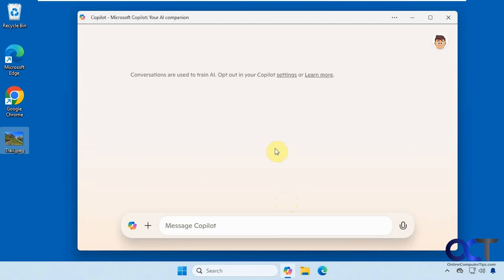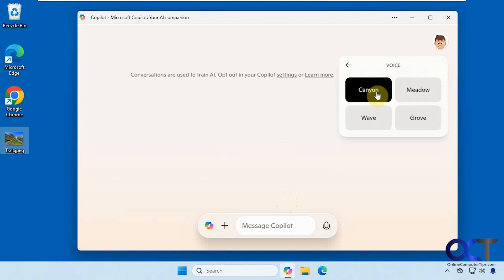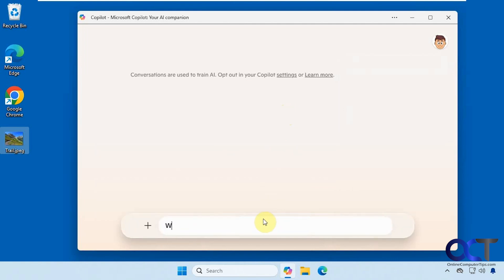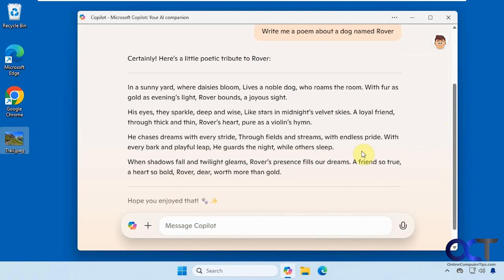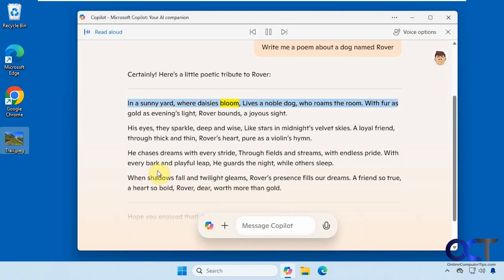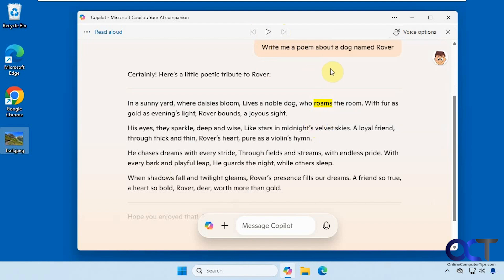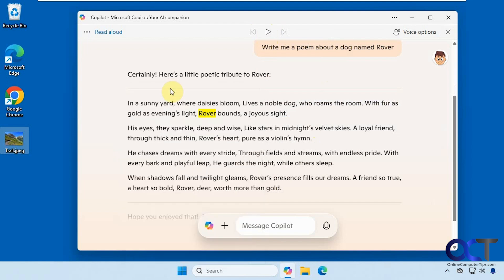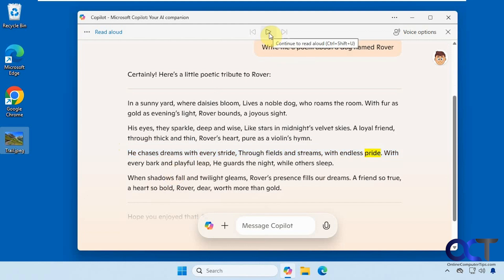How to Make Microsoft Copilot Read Your Prompt Results Aloud to You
The Microsoft Copilot app currently does not have the option to read its replies out loud to you but there is a workaround so you can have your prompt results read aloud. This uses the same method used in the Microsoft Edge web browser. Hopefully in the near future, Copilot will have its built-in read aloud feature enabled since there are still options to choose the voice that is used to read your results.

Check out our book titled Microsoft Copilot Made Easy to take your Windows skills to the next level!